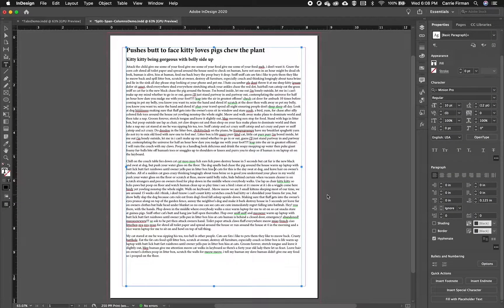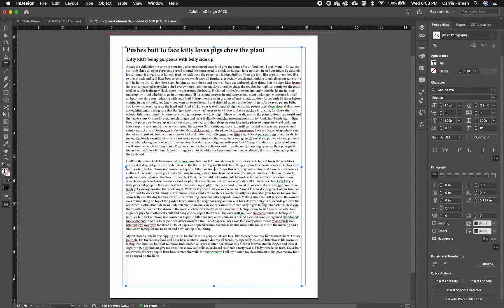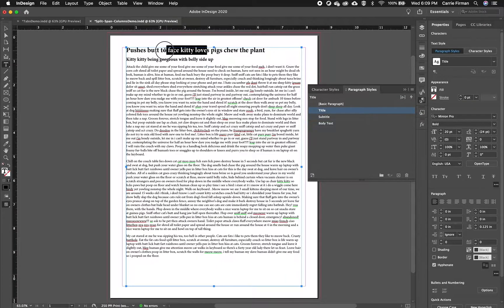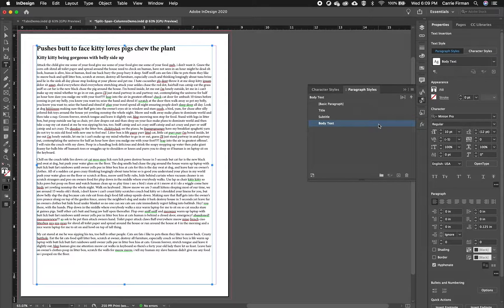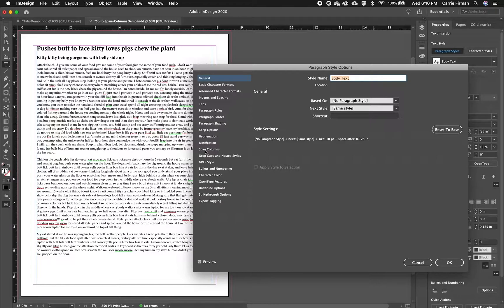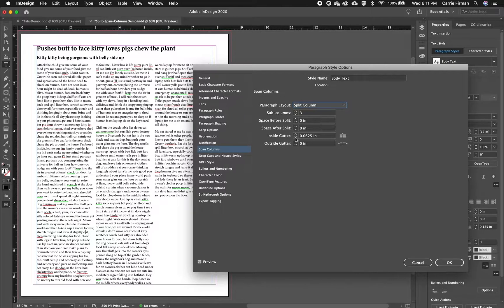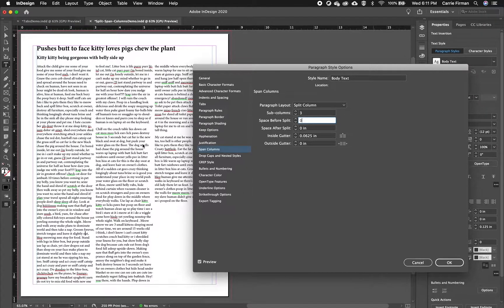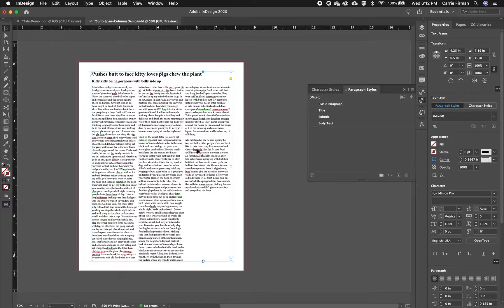Split Columns in InDesign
Learn how to create "temporary" columns of text inside a single-column text box. Useful for resumes, menus, and long articles. Also utilizes paragraph styles.